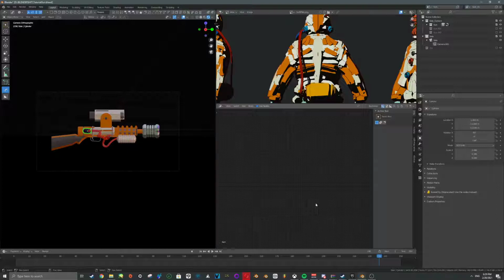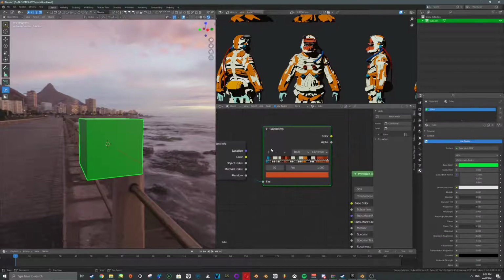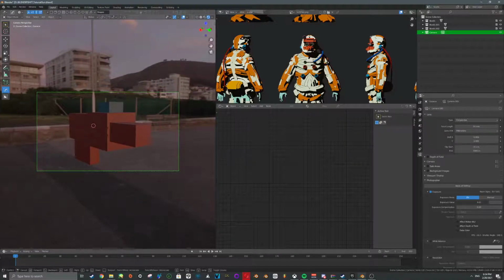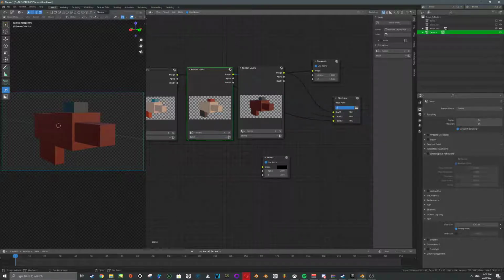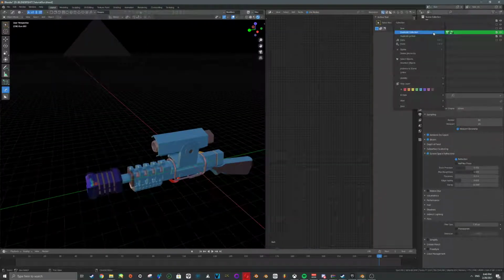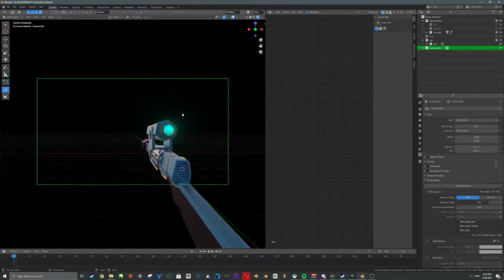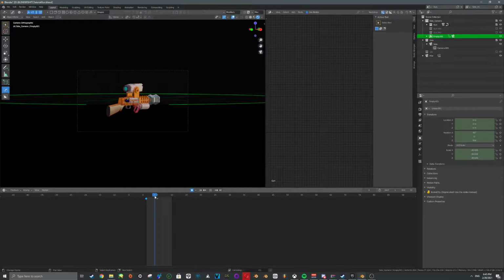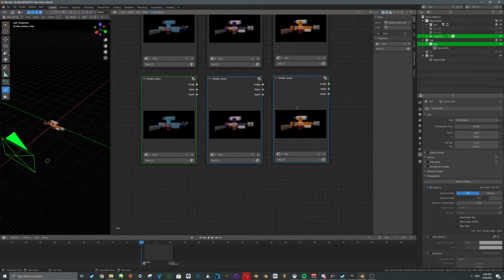Blender DEMO: Using ViewLayers to save time in Concept Art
Hello all, I fumbled a bit with this one since I had this idea on Friday and I wanted to do a tutorial on it. Basically having to do views and turnarounds can be a little bit of a pain, but this is a general setup that might speed up the process!